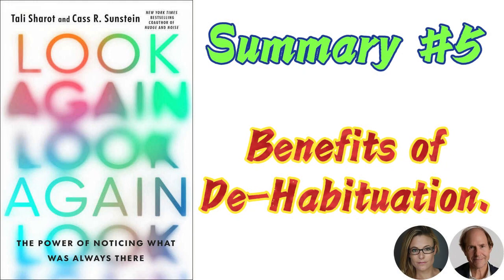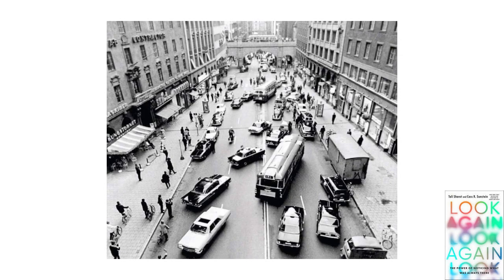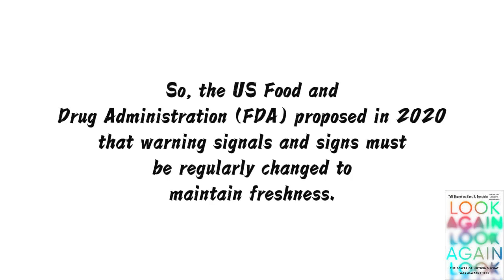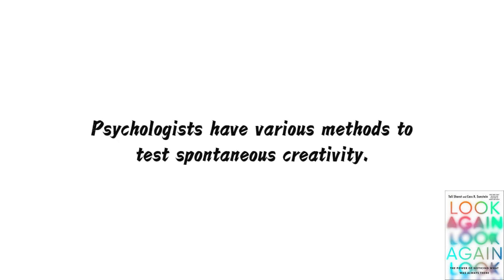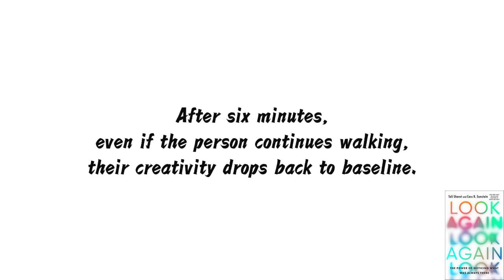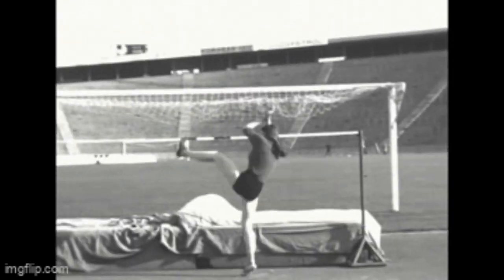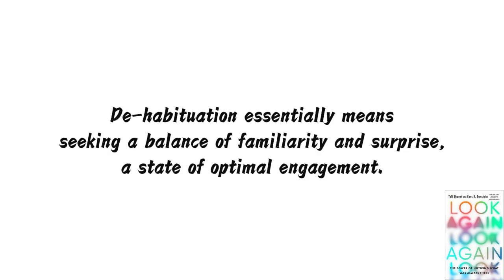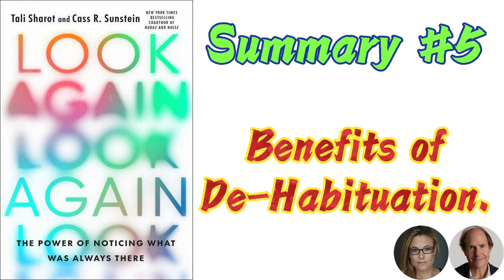Look Again | Tali Sharot & Cass R. Sunstein | #5 Summary | Benefits of De-Habituation.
This is the 5th part of the interpretation(summary) of 'Look Again. (by Tali Sharot & Cass R. Sunstein )':Benefits of De-Habituation.

     This video primarily has four key points：
       1. When you do something you're not used to, you tend to be more conscious of it and might do it better.

       2. De-habituation can enhance creativity.

       3. De-habituation essentially means seeking a balance of familiarity and surprise, a state of optimal engagement.

       4.De-habituation is actually very simple; you just need to take the initiative to change things up a bit and introduce some freshness, even if it's just adding a little bit of variation.

00:00:00  Introduction.
00:00:04  "H Day"
00:02:45  Step out of the comfort zone.
00:04:41  Change increases creativity.
00:06:18  The "Fosbury Flop."
00:08:44  Creativity is the connection of ideas.
00:10:40  Summary.